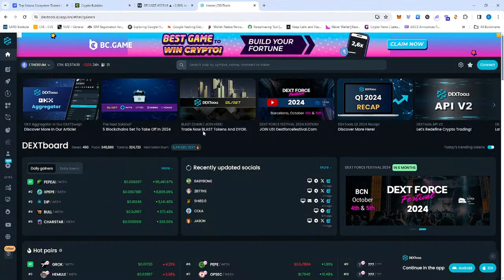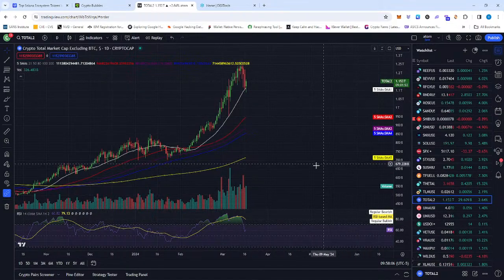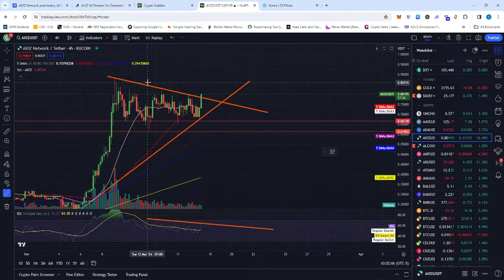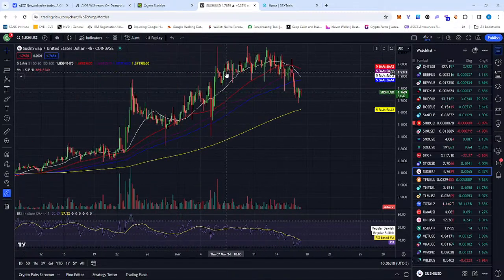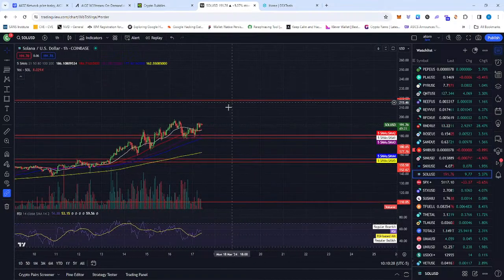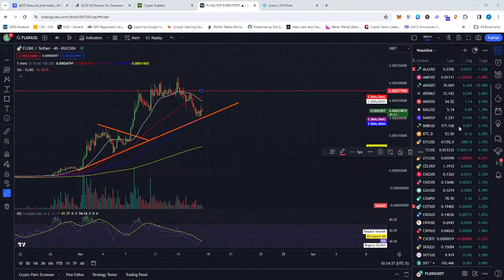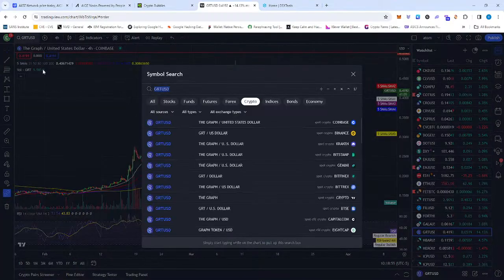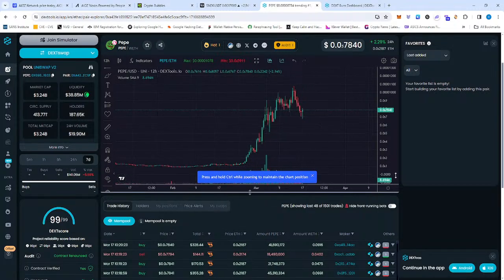THE CRYPTO HANGOUT Live Stream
Just hangin out trying out this live streaming thing doing a lil TA and looking at some NFTS